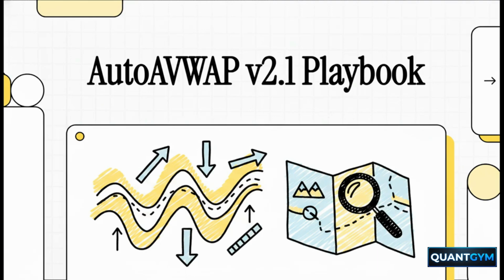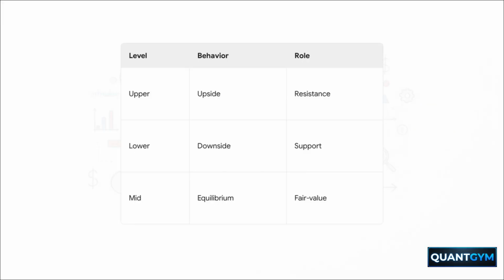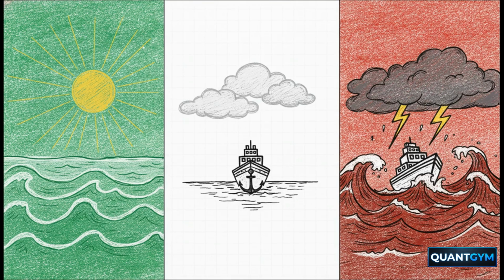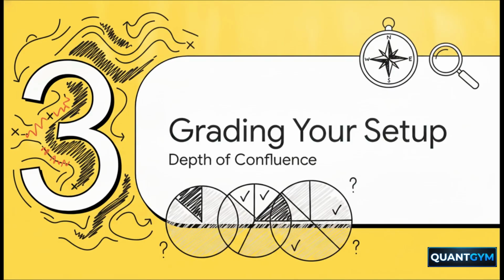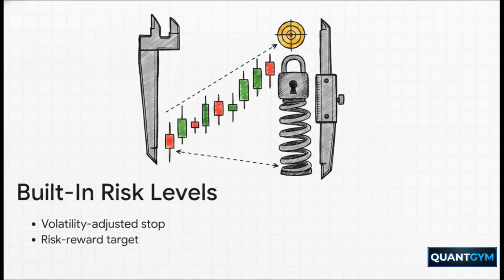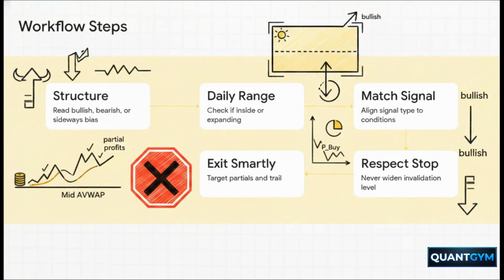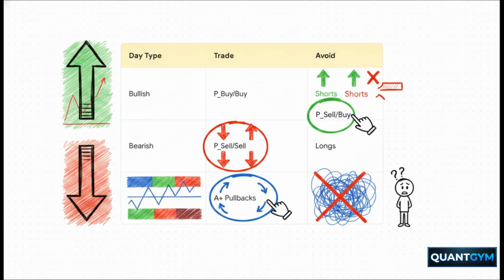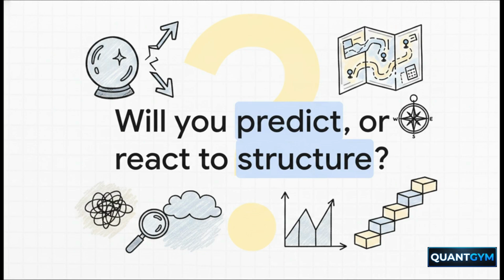AutoAVWAP Explainer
AVWAP NAVIGATOR SUITE

Trade structure. Not noise.

Three institutional-grade indicators, one intraday edge — AutoAVWAP maps the market's true value zones with graded entry, stop, and target on every signal.
The Option Chain Analyzer with Gamma Blast confirms when options flow and gamma expansion are fueling the move.

Volquant tells you when to trade — and when to stand aside.
No guesswork. No guru talk. Just systematic, rules-based signals built on a decade of quant research.

Start navigating the market like a professional.

𝕏 @SubhadipNandy16